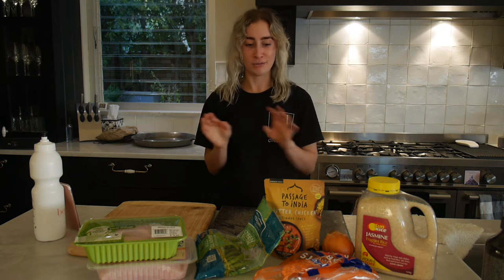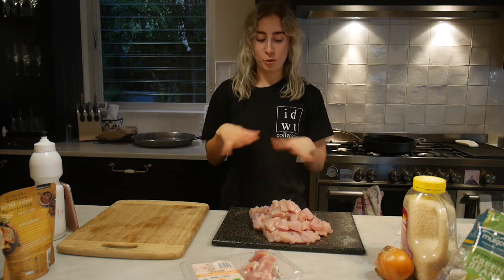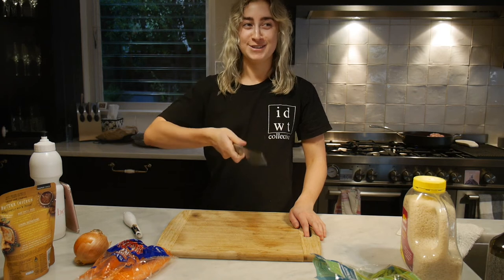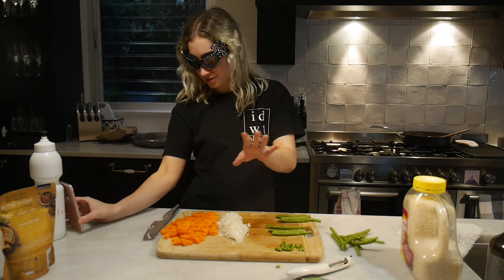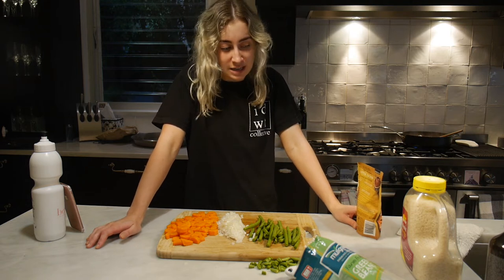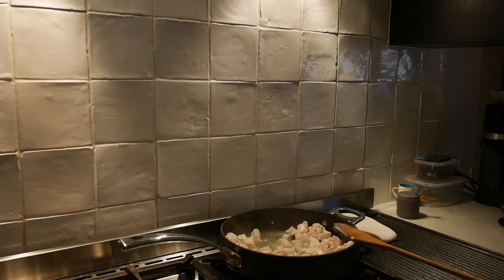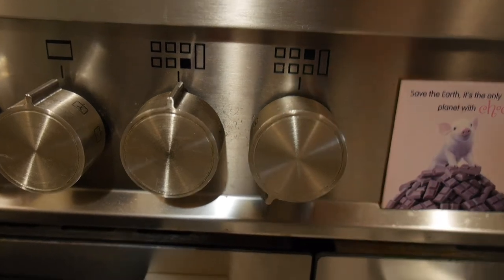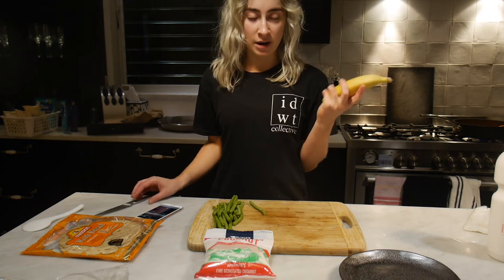Gens Gastro-nomy | Super Simple Butter Chicken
HEY ANGELS
ANOTHER EPISODE OF MY COOKING SHOW
emphasis on the GASTRO cos ya gal can't cook